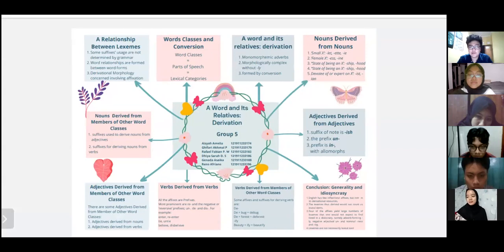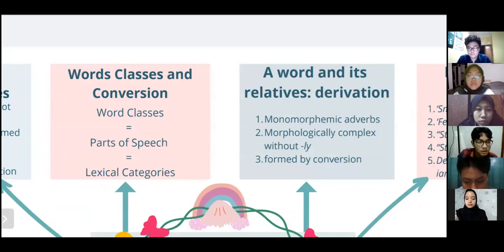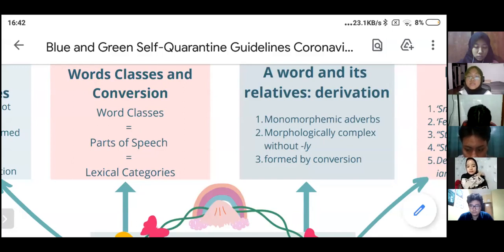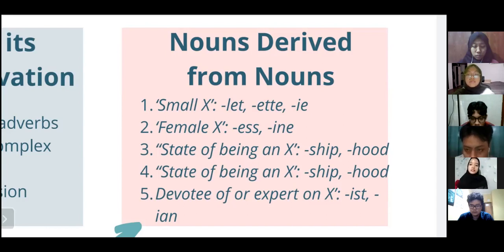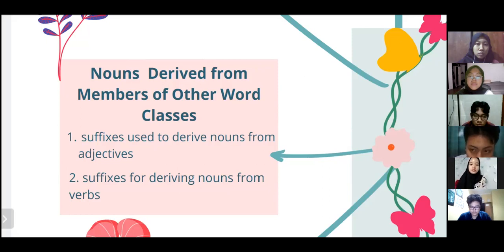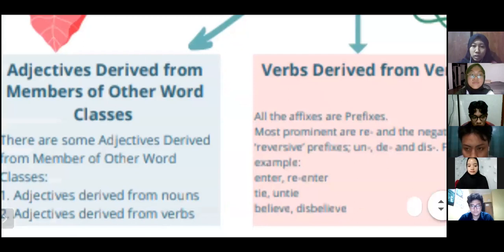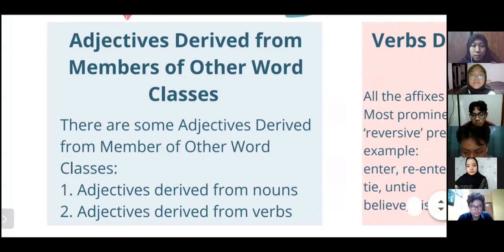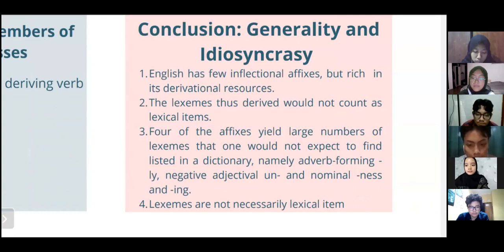GA(1)_Video_EMS(D)_Genap20_(2)-G(4)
A Word and Its Relatives: Derivation
Member of The Group
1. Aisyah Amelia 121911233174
2. Ghifari Akmal P 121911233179
3. Rafael Fabian P. W 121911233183
4. Dhiya Sarah Din Silmi 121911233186
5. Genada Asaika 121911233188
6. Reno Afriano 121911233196